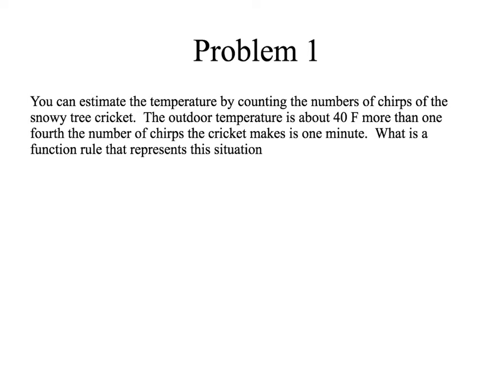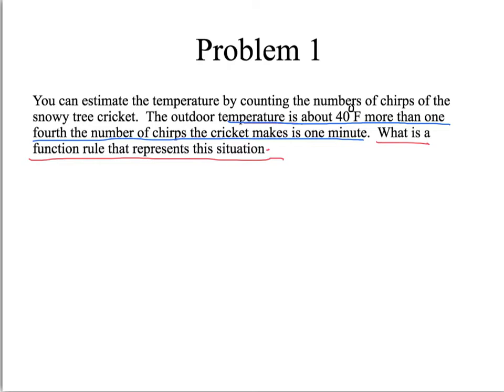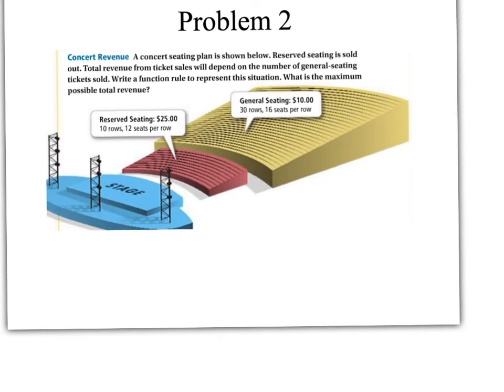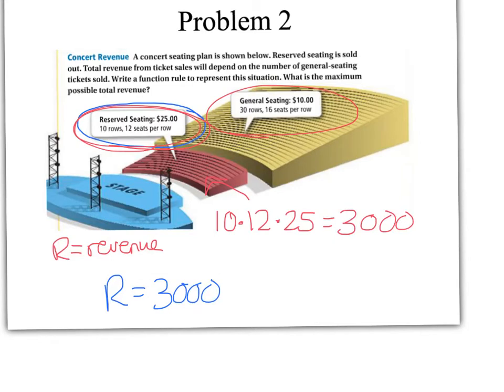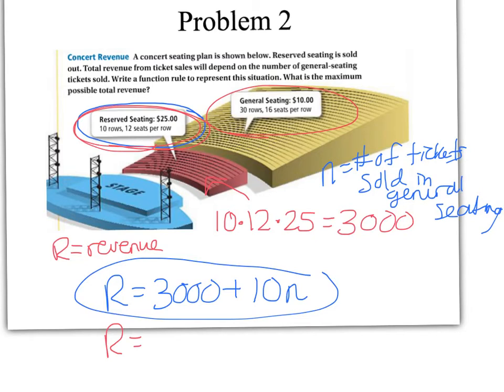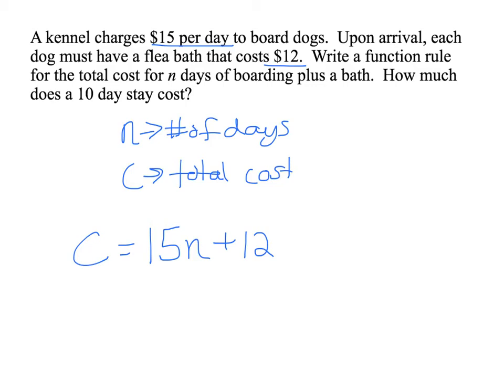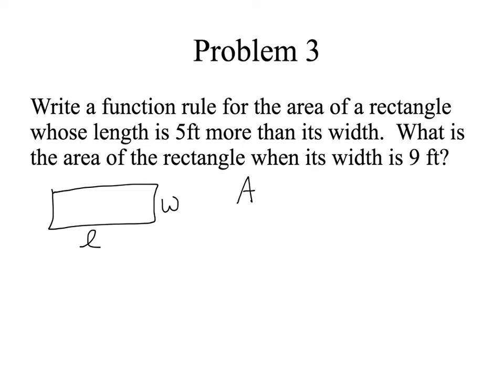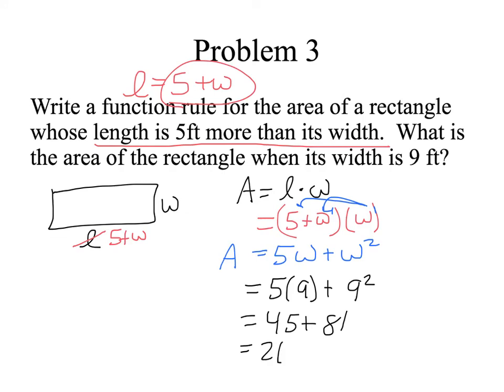Mrs Buckholtz algebra lesson 4-5